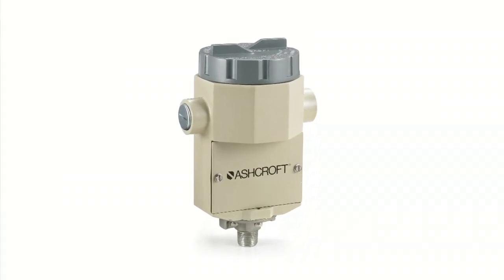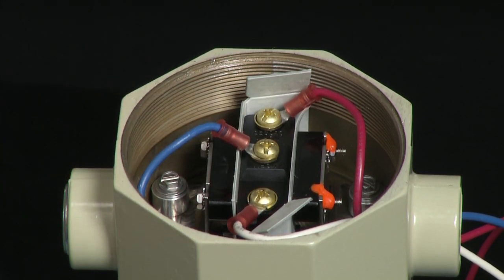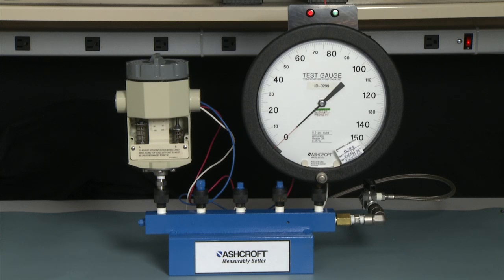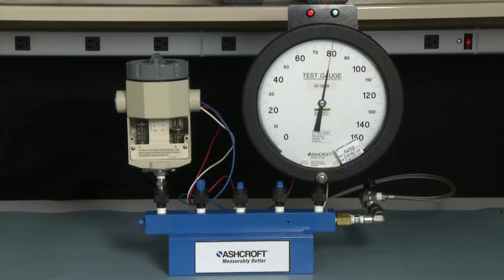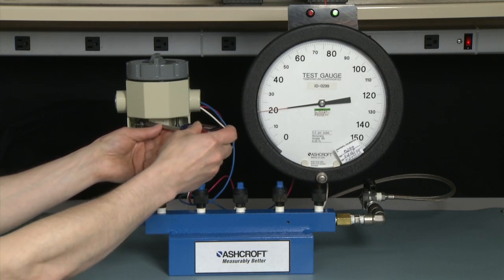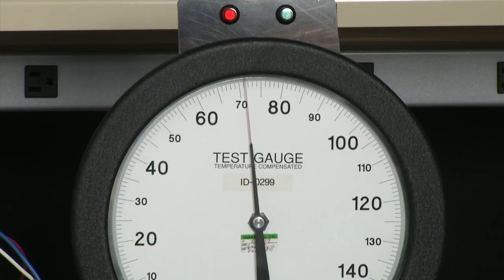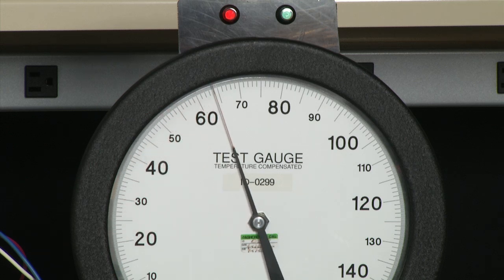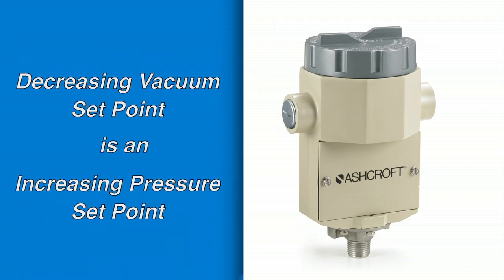How To Calibrate an Ashcroft® P Series Switch with Adjustable Deadband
Easy to follow instructions for calibrating an Ashcroft® P Series switch with adjustable deadband. To find out more about this Ashcroft product and more, visit our product